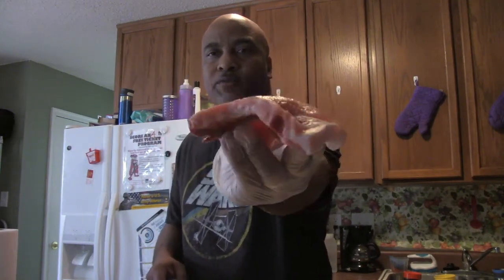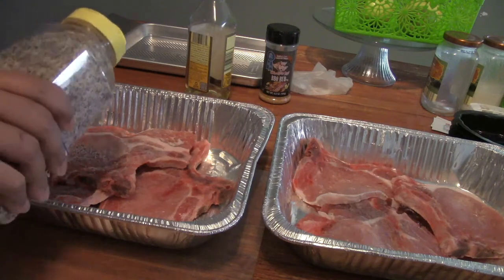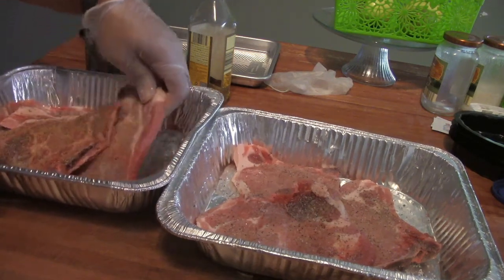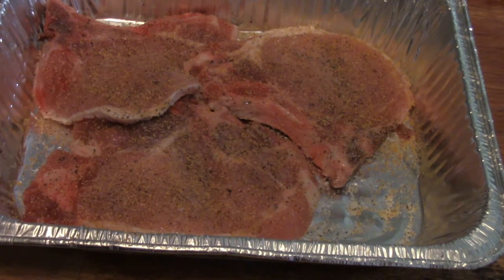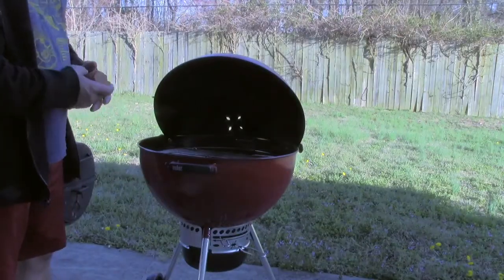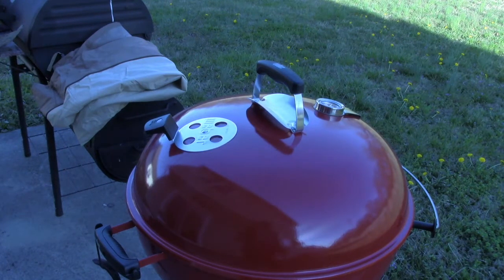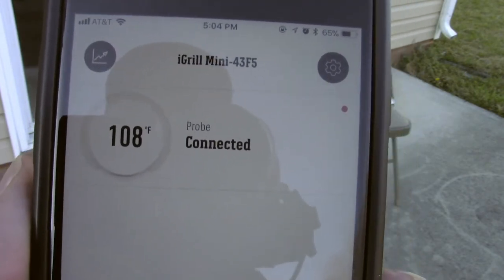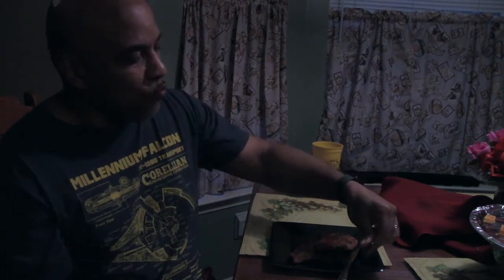Smoked Pork Chops on the Weber Kettle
Since it was raining a few days ago when I got it, I decided to break in my new red limited edition Weber Kettle with some smoked pork chops.  They were seasoned with some SPG and some Kansas City Touch of Red BBQ rub.  I smoked them over some charcoal & Cherry wood chunks until they reached an internal temp of 145, saucing them with some Sweet Baby Ray's Sweet & Spicy sauce.  Talk about an awesome smoky flavor.